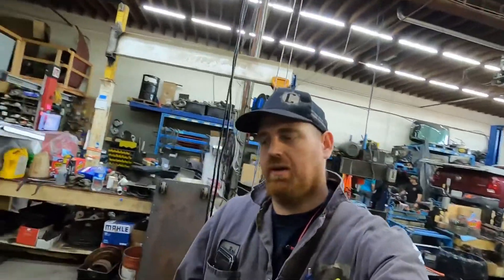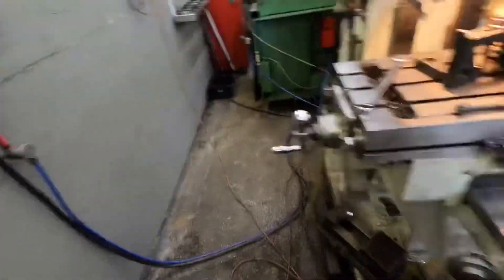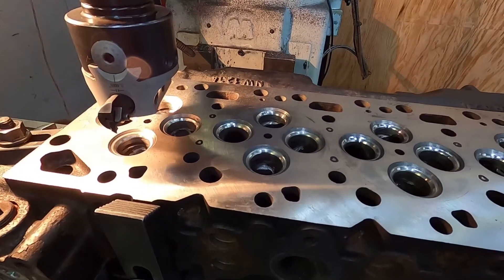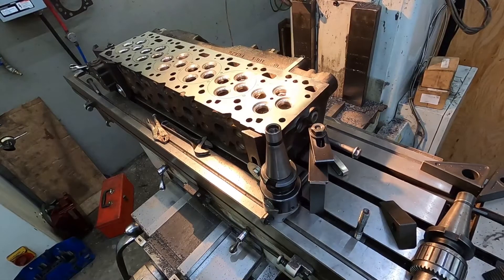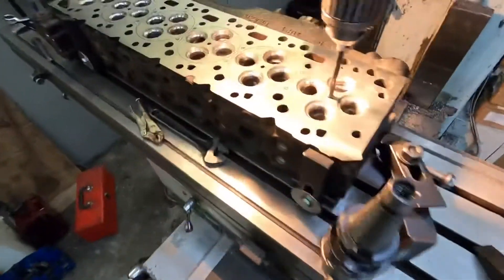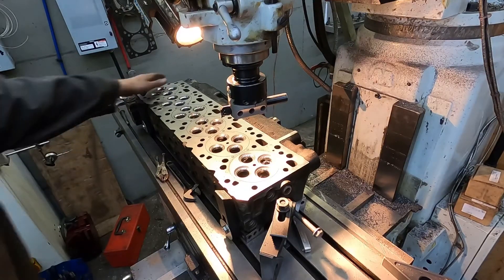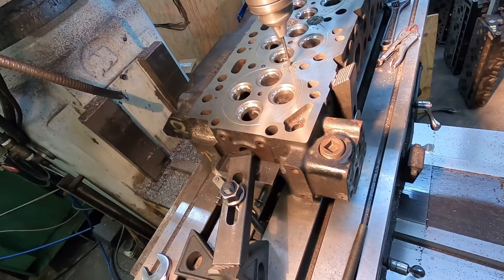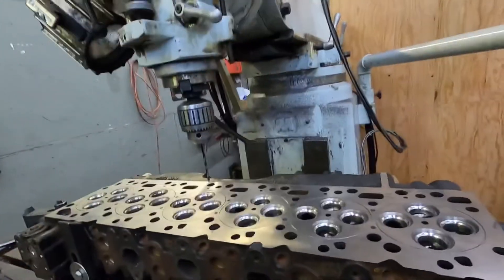Ppump 6.7 build — SURFACE/ ORINGS / STEAM HOLES !!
Working on the ppump 6.7 engine build. In this video we will be surfacing the head. Cutting the oring grooves and drilling the head for steam holes.